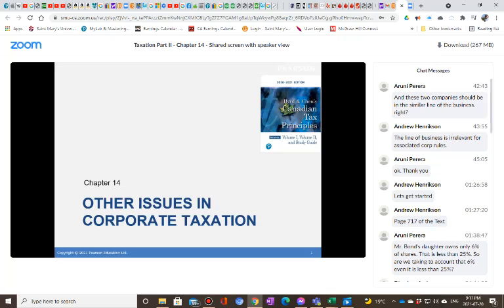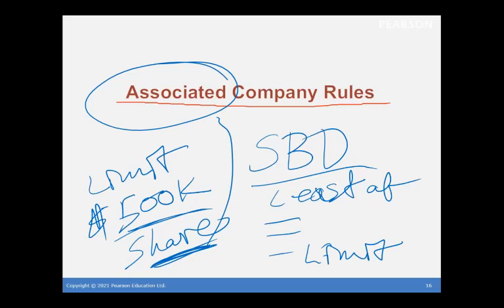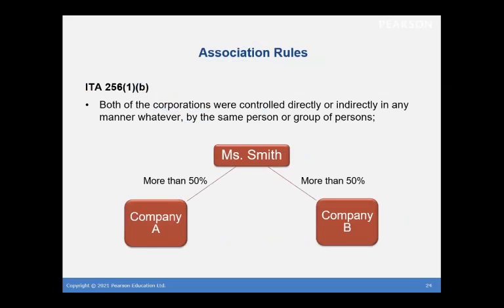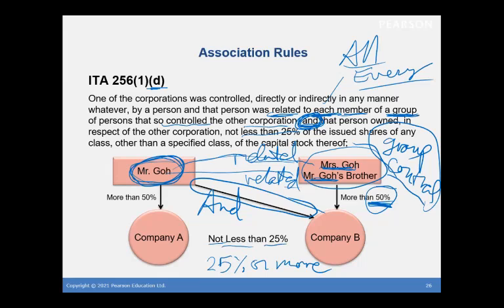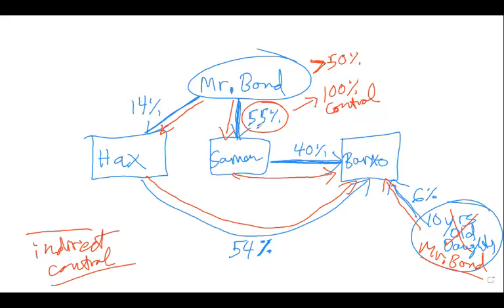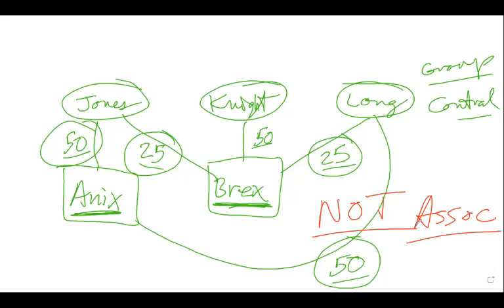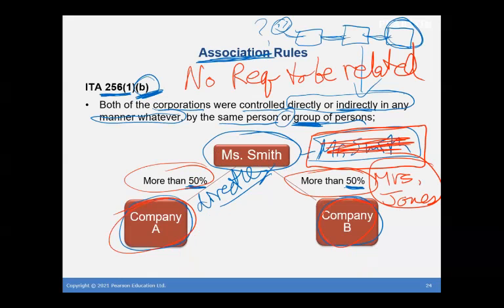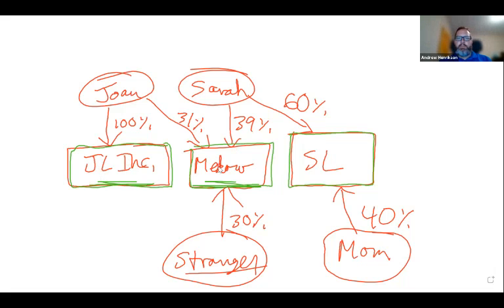Tax 2 Chapter 14